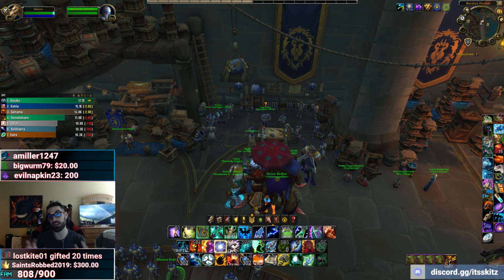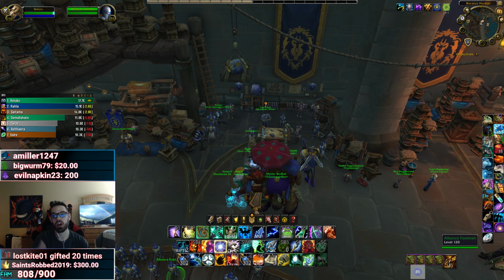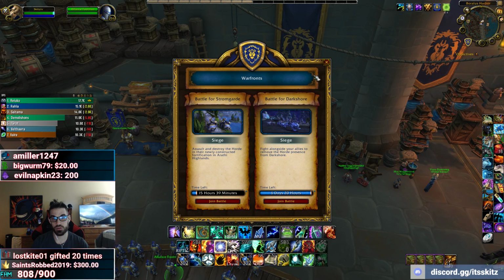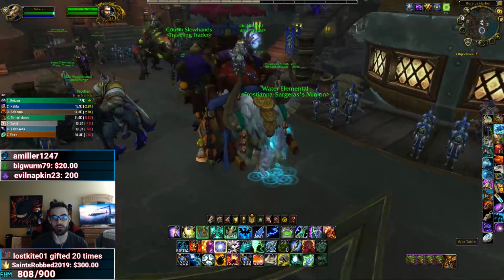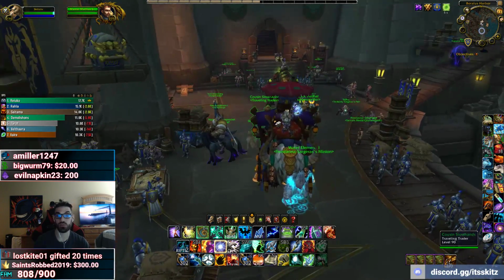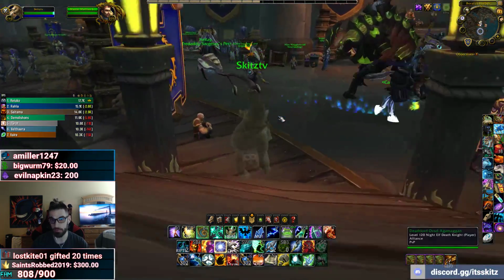Gear up FAST | 400+ Item Level in Tides of Vengeance Part 2!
WE BACK BOI'S!

You can catch me live on twitch for more! 6PM EST NIGHTLY

Follow + Turn Notifications ON
7 NIGHTS A WEEK! - 6PM EST START TIME